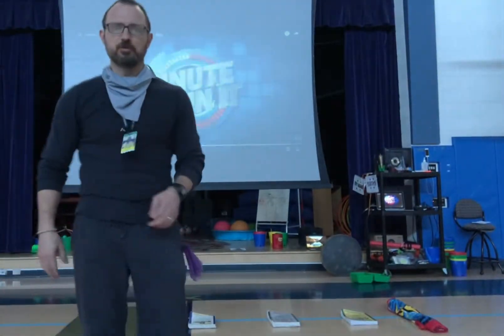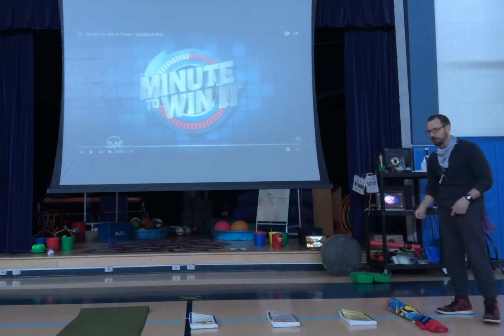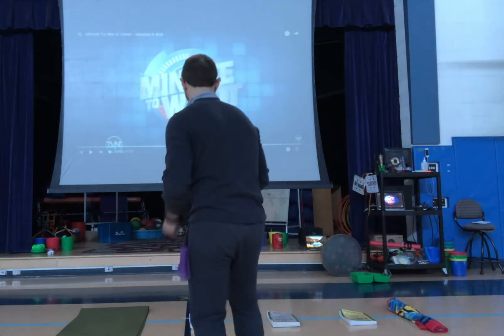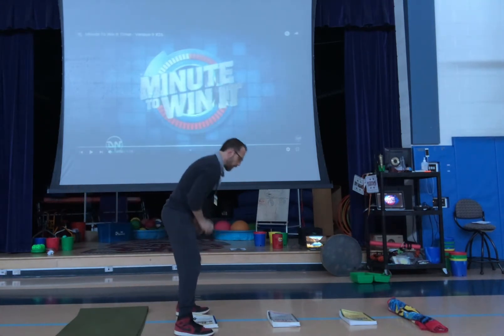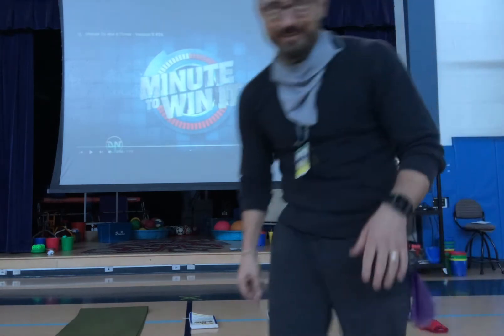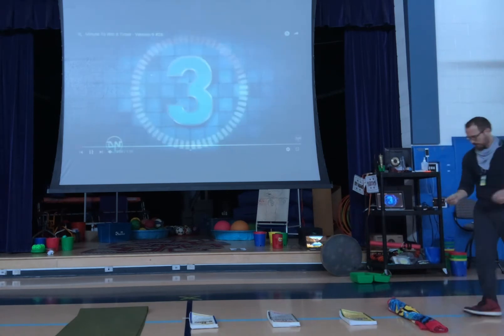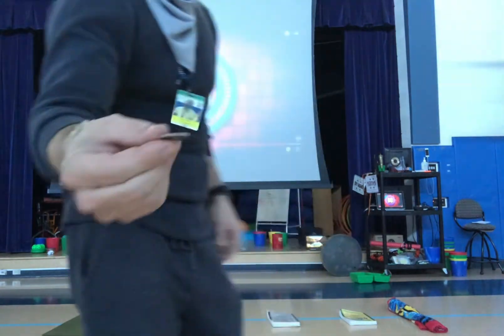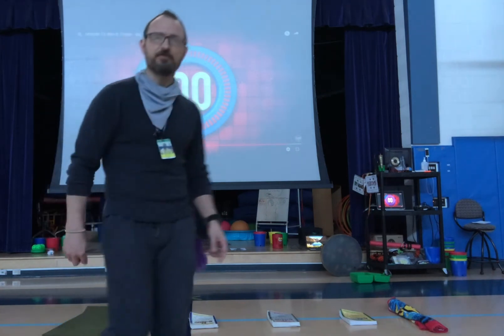🍀 Mr. J Challenge: Luck Of The Irish